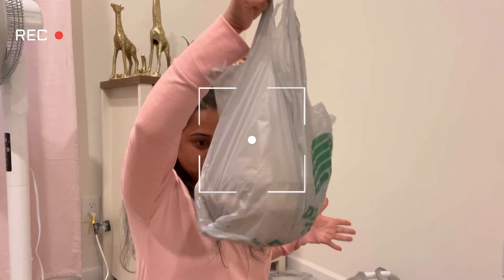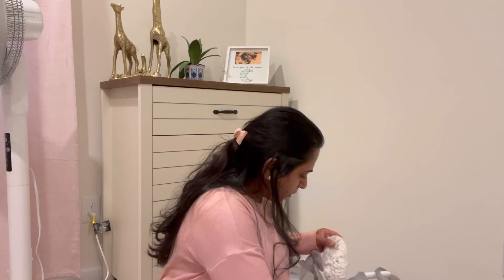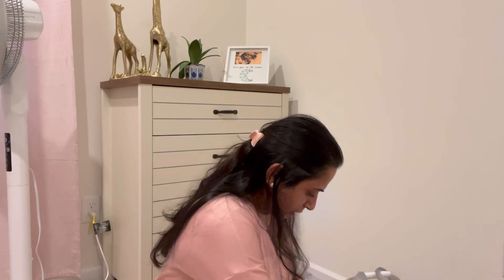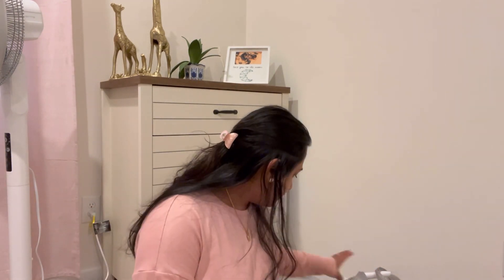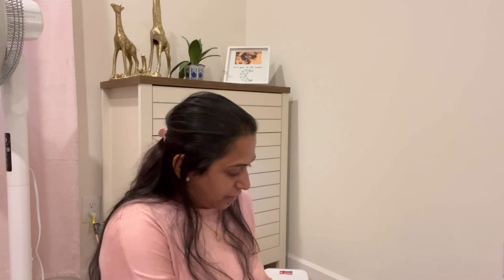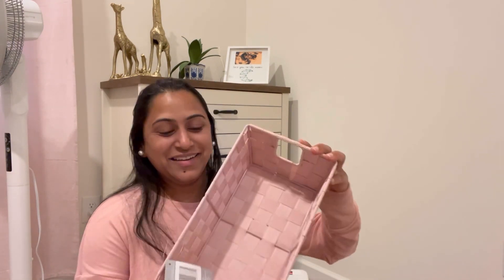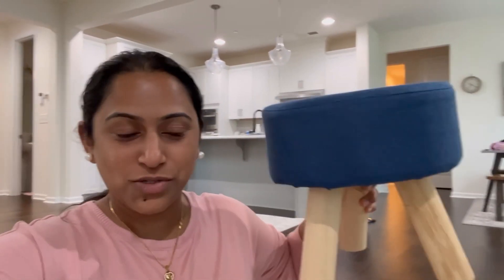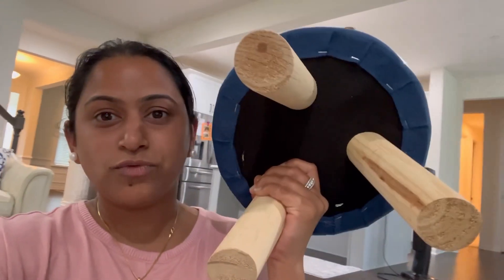My Dollar Haul l 1$ Shopping Haul l amazing Product l Shopping in America Dollar Store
Hi there

In this video i have shared my small dollar store haul hope you all enjoy watching it